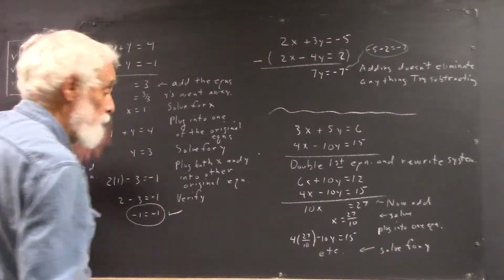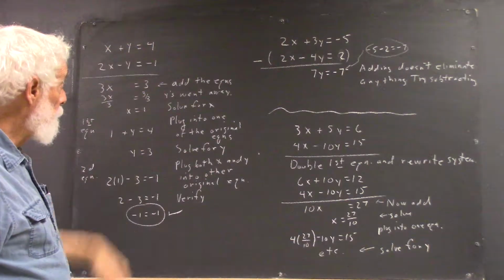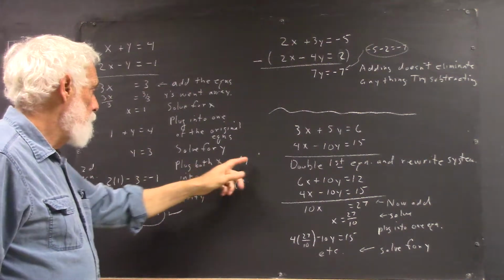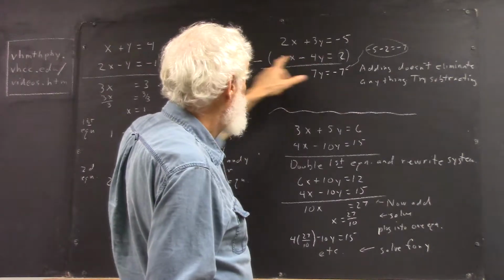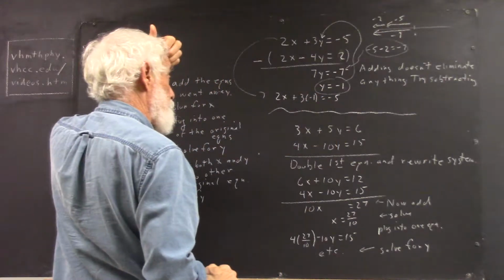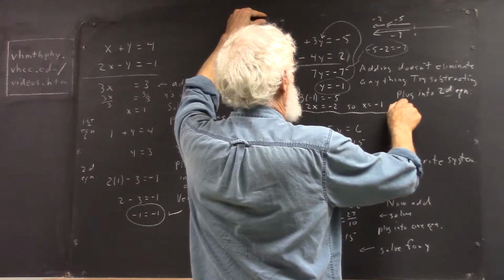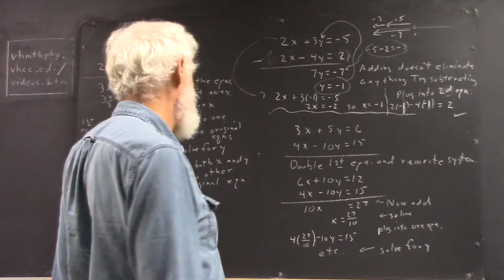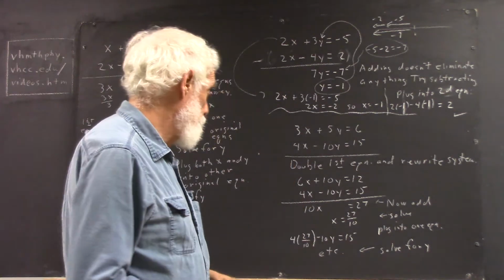dagmcr 0916 solving systems of two equations in two unknowns 10